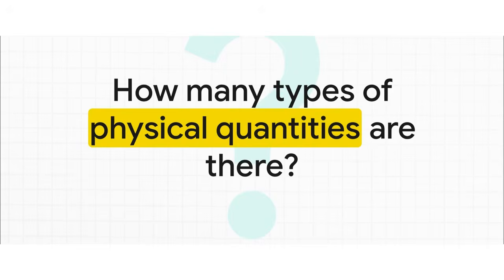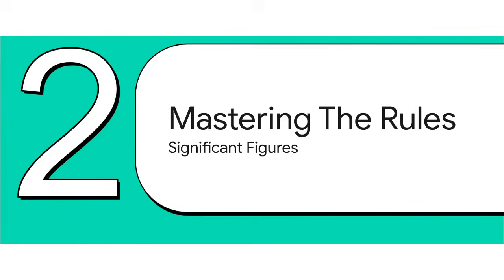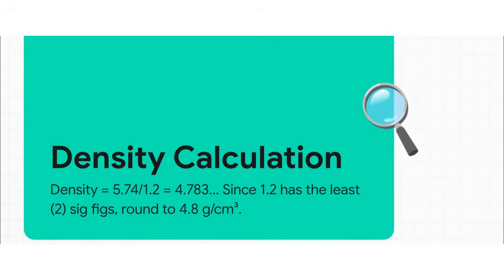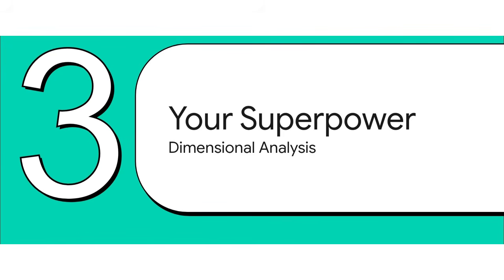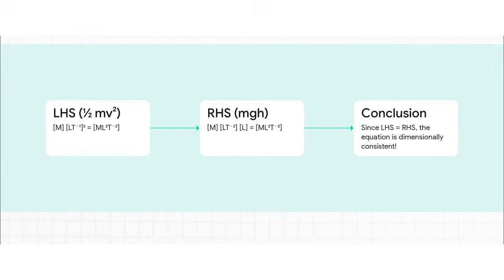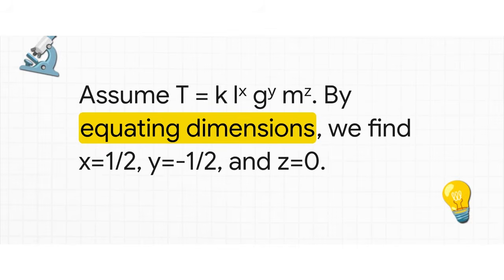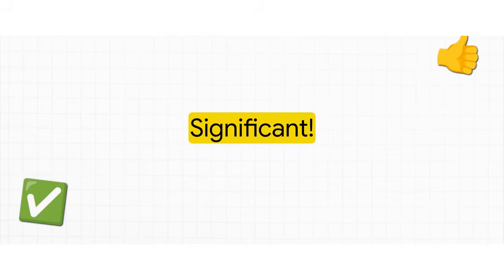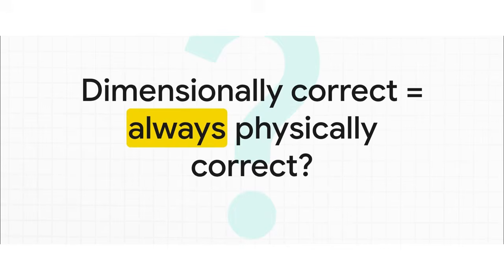Chapter 1 : Units And Measurement | NEET/JEE | NCERT | Physics | Class 11th | One Shot Lecture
Welcome to our One Shot Lecture series for Class 11th Physics, where we'll be covering the entire Chapter 1: Units and Measurement in a comprehensive and concise manner. This video is specifically designed for students preparing for JEE and NEET exams, and follows the NCERT Physics Class 11 curriculum.

In this video, we'll delve into the fundamental concepts of physical quantities, units, and measurement, including dimensional analysis and error analysis. We'll also cover significant figures and how to apply them in problem-solving. Our expert instructor will guide you through the topic, providing detailed explanations and examples to help you grasp the concepts easily.

This video is perfect for students who want to build a strong foundation in Physics and excel in their JEE and NEET exams. So, sit back, relax, and get ready to learn Units and Measurement like never before!